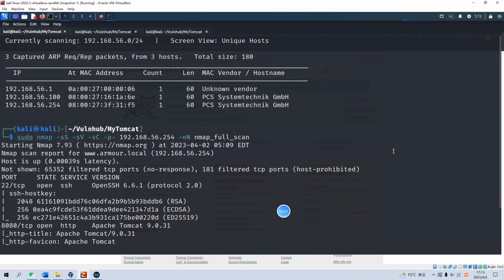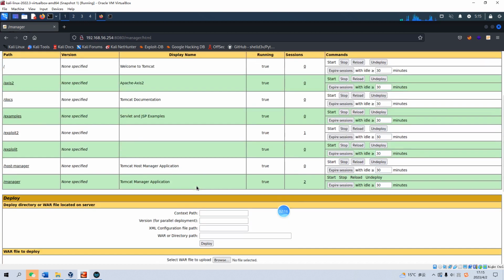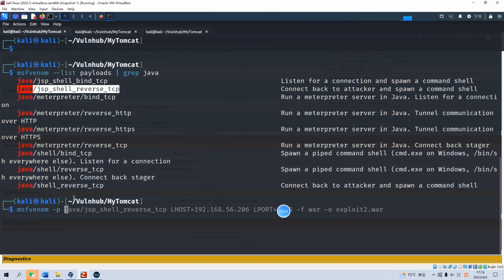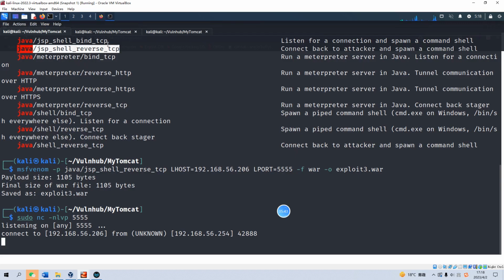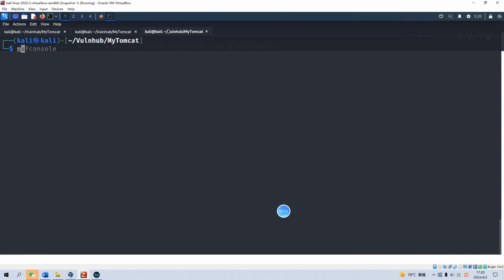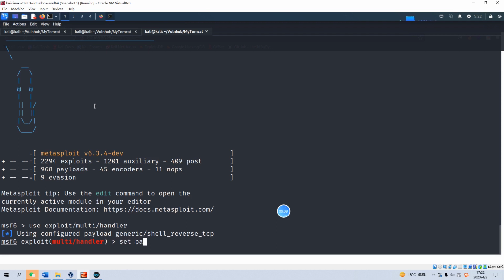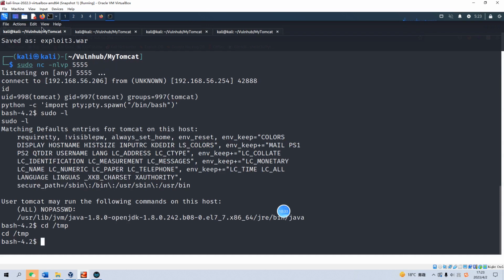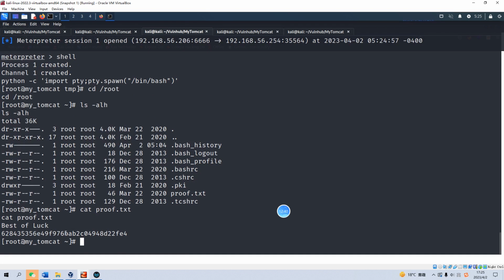Cyber Security | Ethical Hacking | Pentesting Lab | Vulnhub | Walkthrough | MyTomcat Host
Virtual Machine Name: My Tomcat Host: 1